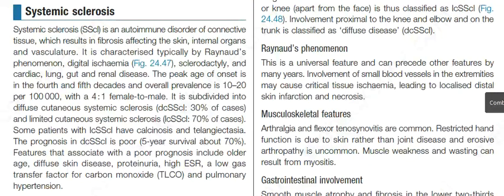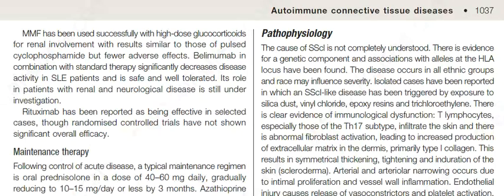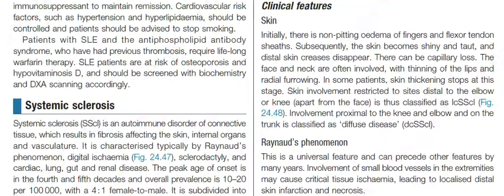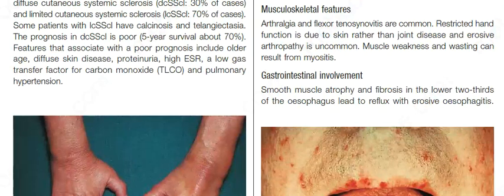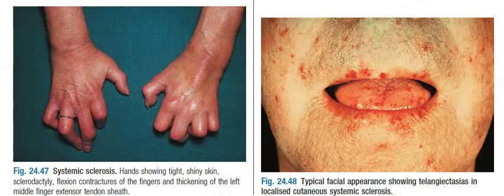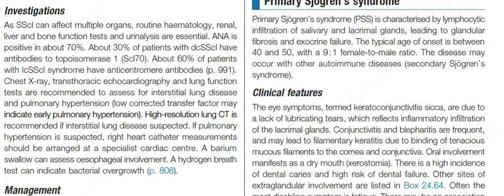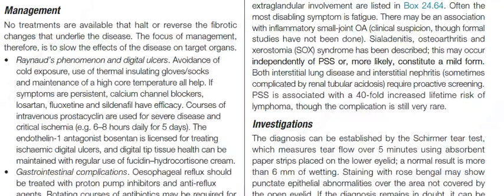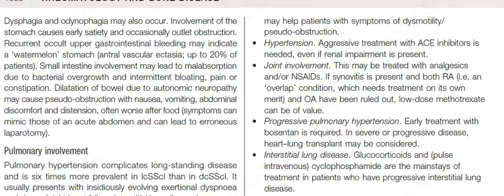Systemic Sclerosis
Davidson's Principles & Practice of Medicine (23rd edition)
Chapter: 24
Rheumatology & Bone Disease